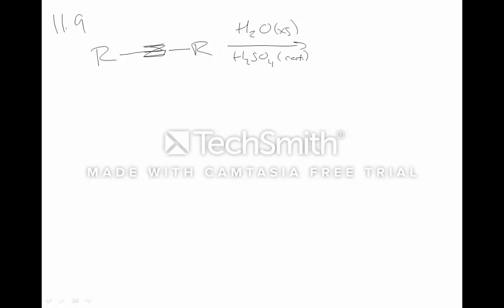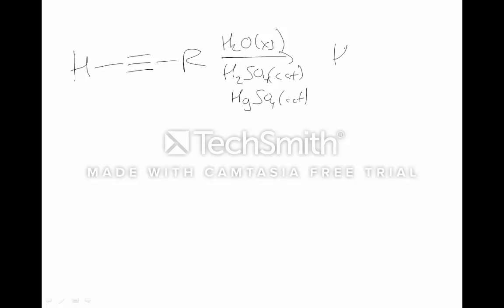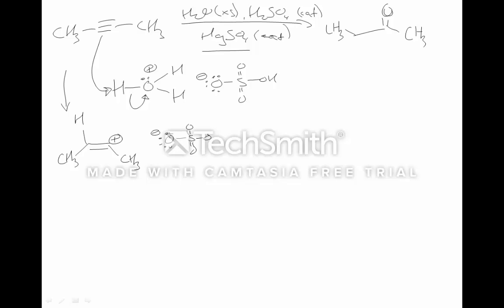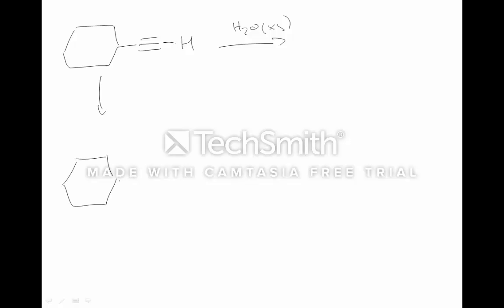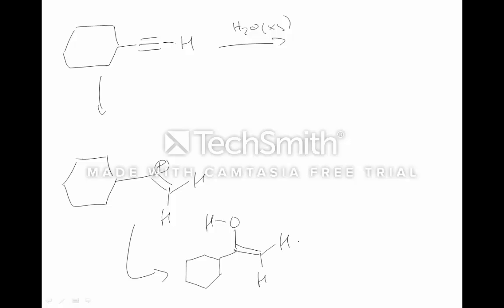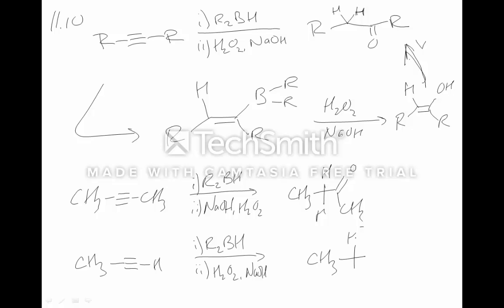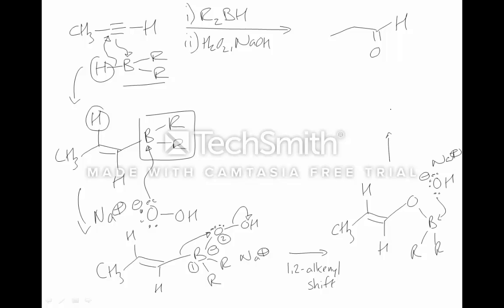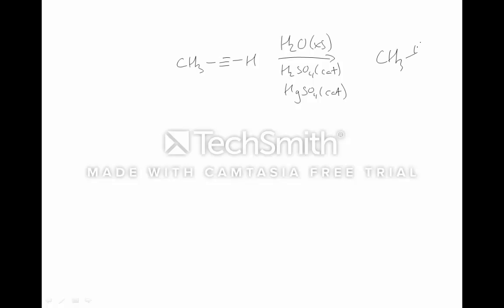CHE 230 CH 11 Hydration and Hydroboration